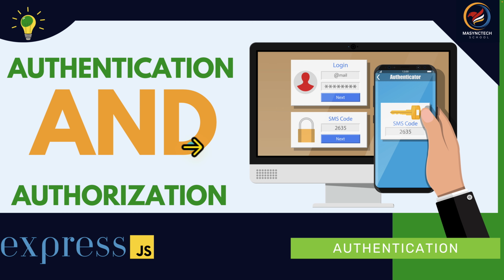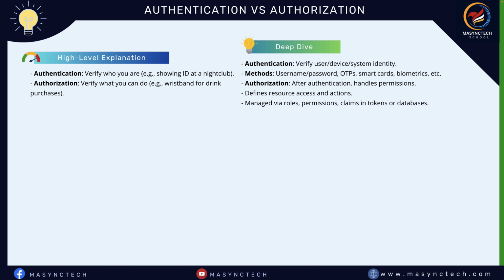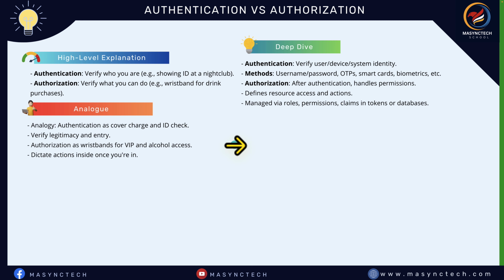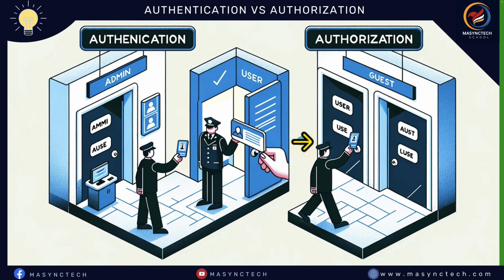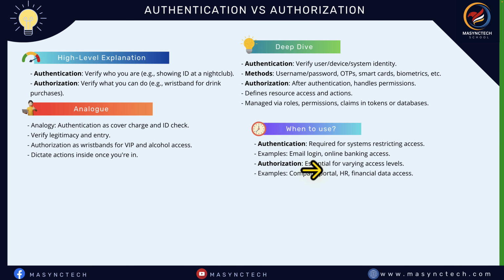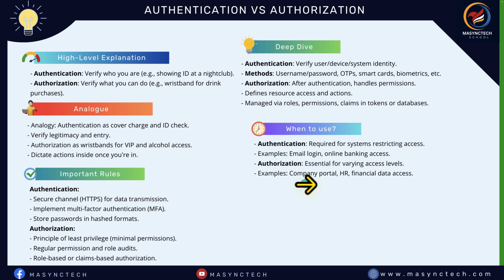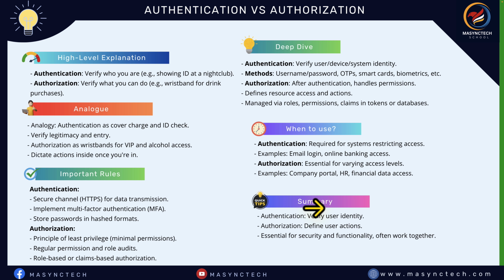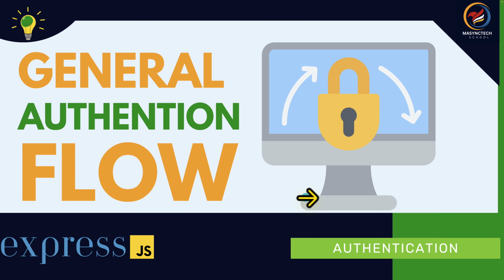Authentication vs Authorization: Unlocking the Core Differences | Node.js/Express Series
This is part of our upcoming fullstack web dev course update. Kickstart your journey into the world of Node.js and Express by delving into the core distinctions between Authentication and Authorization. In this episode, we unravel the concepts that form the bedrock of securing your applications. Through practical examples, we'll not only demystify these terms but set a strong foundation for the upcoming tutorials in this series